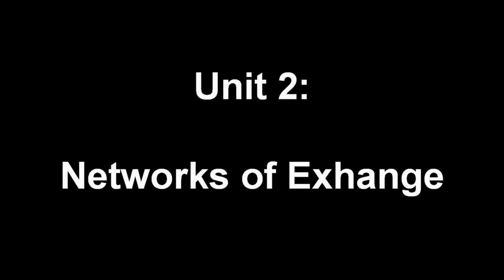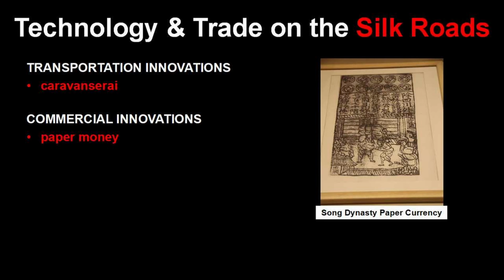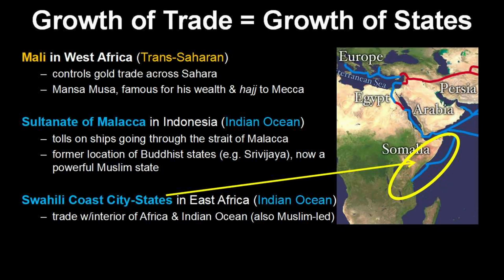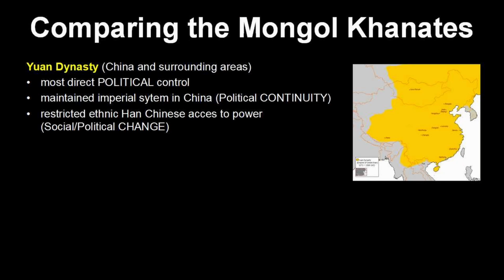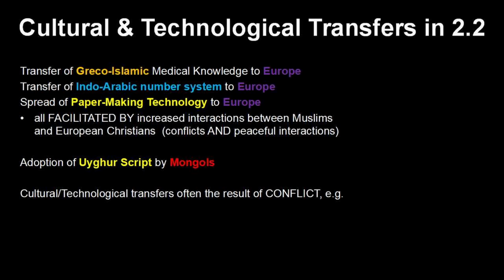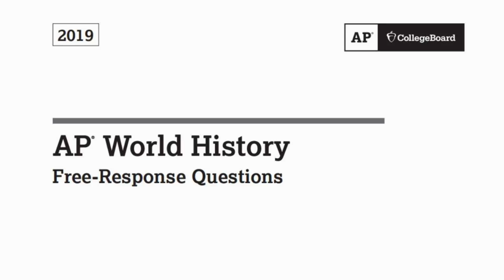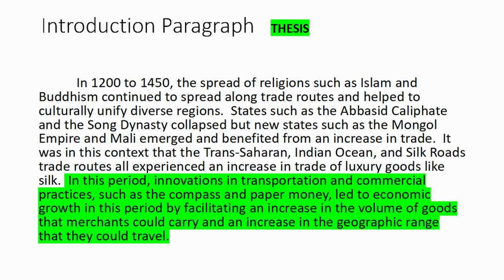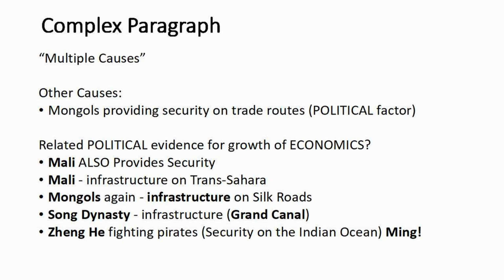AP World History Unit 2 Review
00:00 Unit 2 Review
00:40 COMPARISON of Silk Roads, Indian Ocean and Trans-Saharan Trade Routes
04:29 Economics and Governance
07:34 The Mongols!
09:51 SAQ Practice
11:10 Cultural Consequences (and another SAQ)
13:36 Environmental Consequences
14:55 LEQ Practice (Full-length essay)